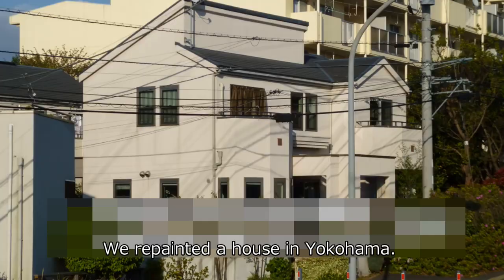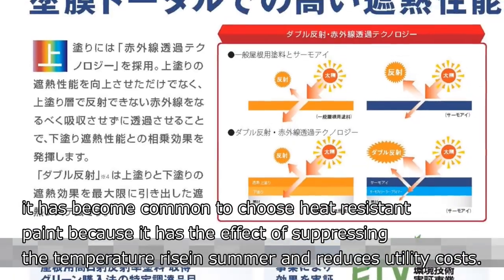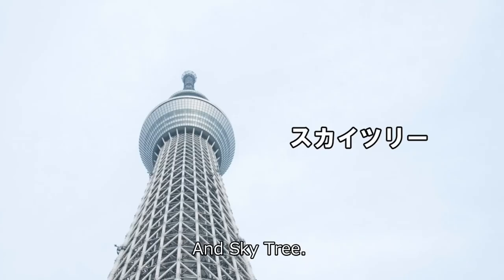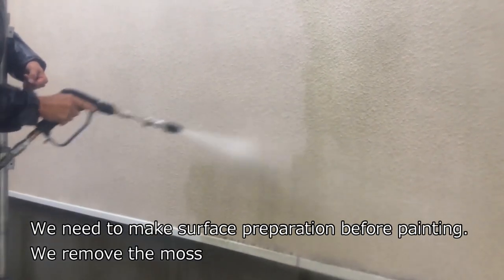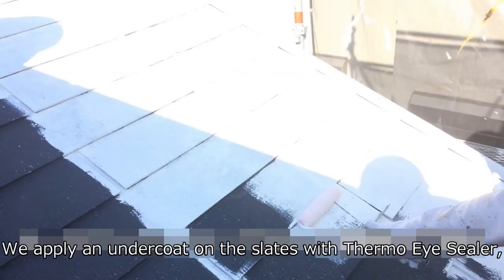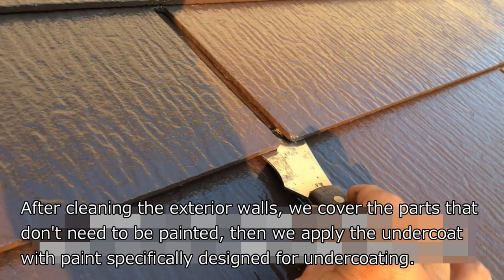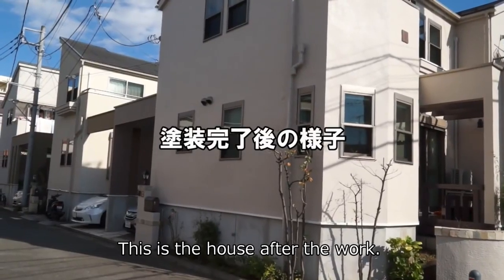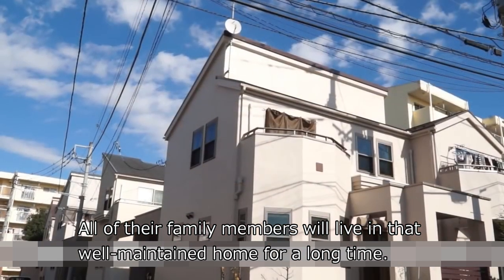painter paints the outer wall and roof with fluorine paint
A painter in Yokohama paints a roof with exterior coating and heat insulation performance using fluorine coating Duflon Fine 4F Ceramic

Tokyo・Yolohama
Painting Artisan Co., Ltd

Fluorine paint